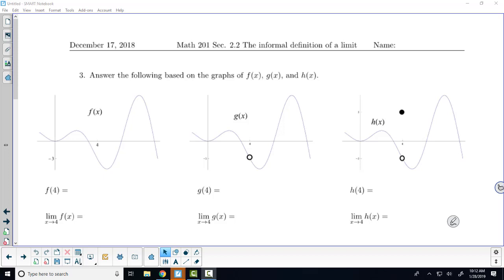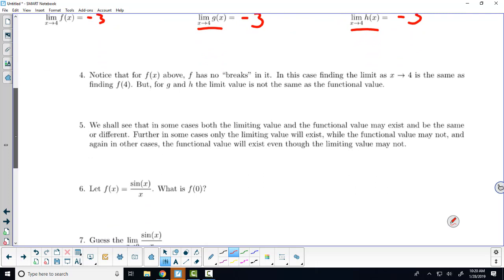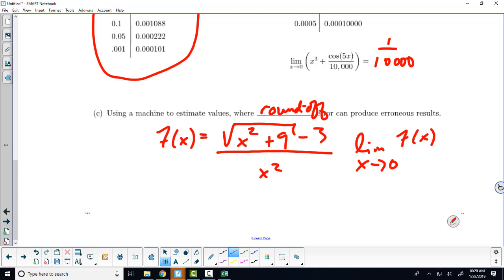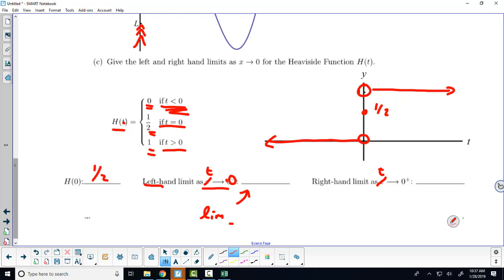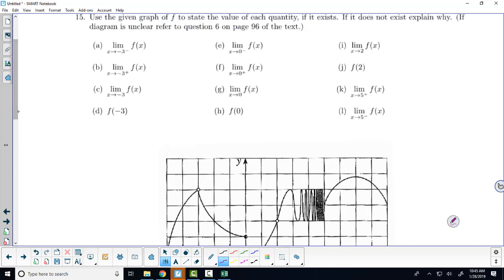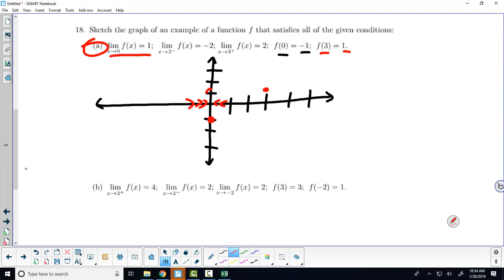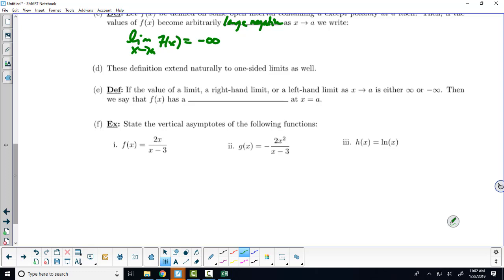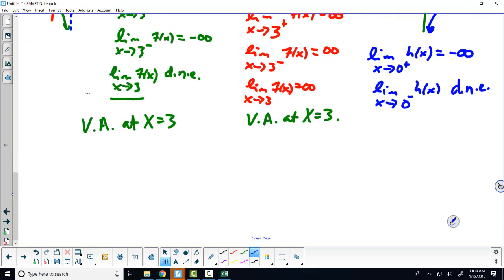Sec 2 2pt2